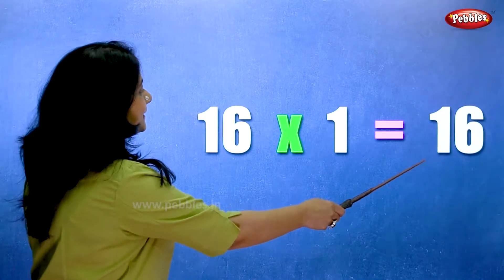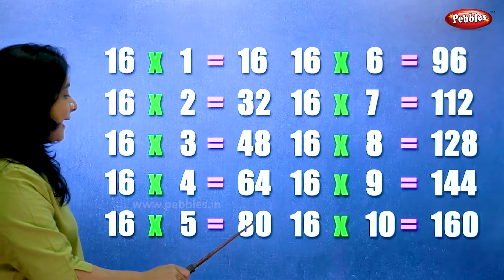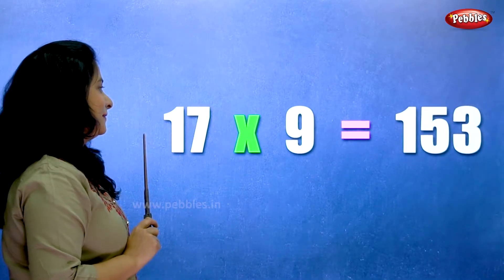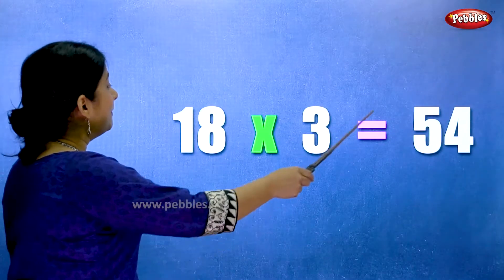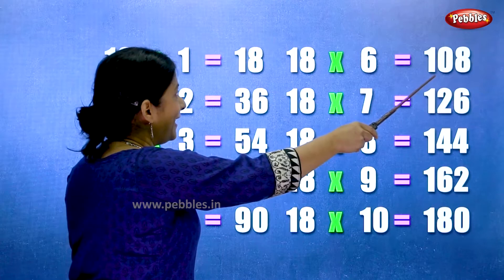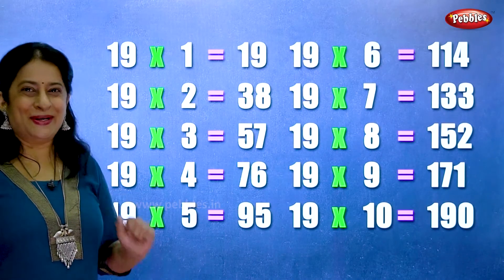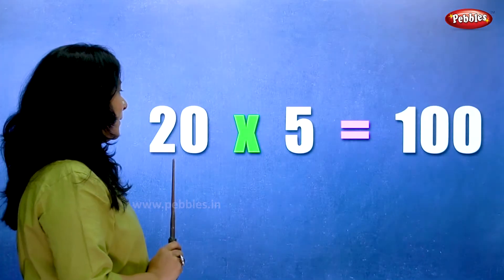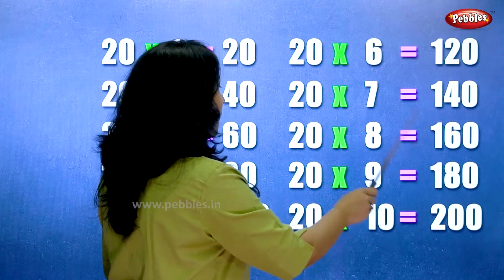Math's Times Tables 16 to 20 | Learn Tables | Tables Made Easy | Pebbles Learning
Pebbles present, Math's Tables in English. Multiplication Tables in English. Learning Video For Kids. Multiplication Tables Tricks.

Teacher : Shaifali
Concept : Milind Patwardhan